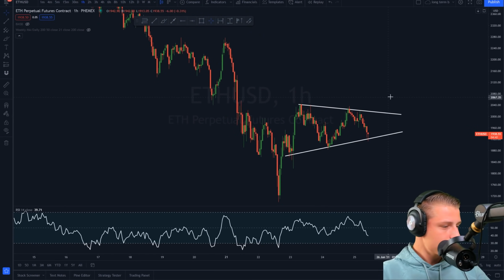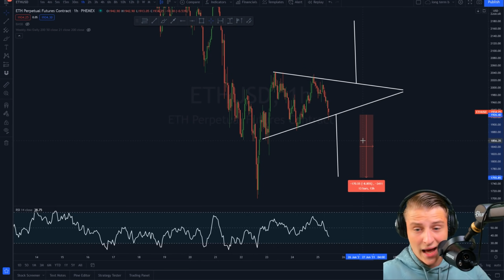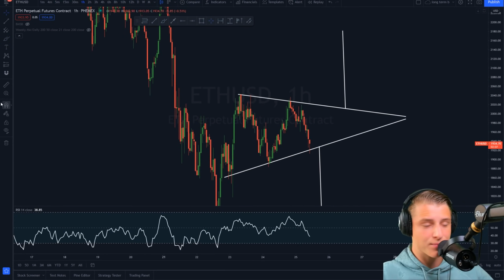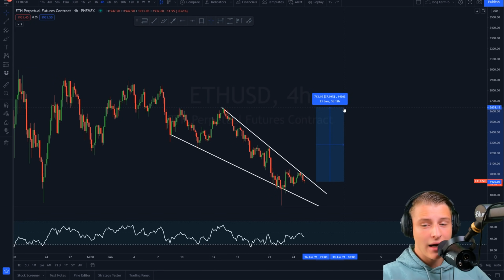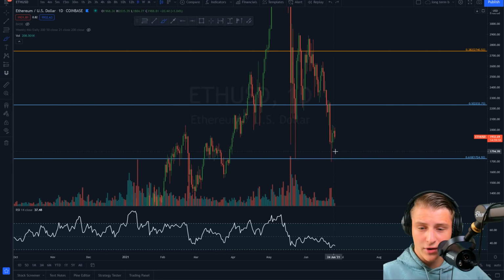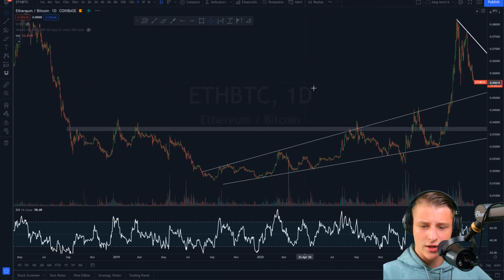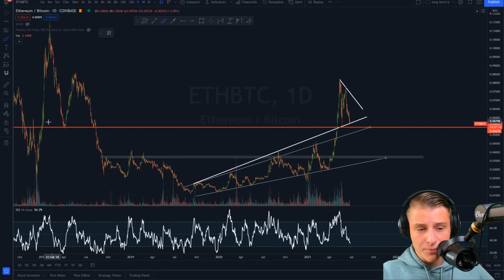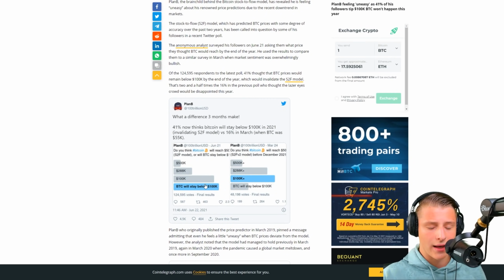THE NEXT ETHEREUM MOVE REVEALED! ETHEREUM PRICE PREDICTION & ETHEREUM NEWS!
Welcome back to the Crypto Rover channel once again! In this video, I reveal my Exact Ethereum price Target! I use my Ethereum Technical Analysis to show exactly where ETH will be heading next! Make sure to stick to the end of the video, so you don't miss out on any of this valuable information!!

⚠️USEFUL LINKS:
TOP 4 Leverage Crypto platforms:

Timestamps:
00:00 This is what we will discuss in this video!
01:08 The next ETH move
05:28 My ETH accumulation zones
07:00 ETH vs BTC
08:53 PlanB
09:57 Outro

0.01 BTC | $15
0.02 BTC | $30
0.05 BTC | $50
0.1 BTC | $150
0.2 BTC | $300
0.5 BTC | $500
2 BTC | $1000